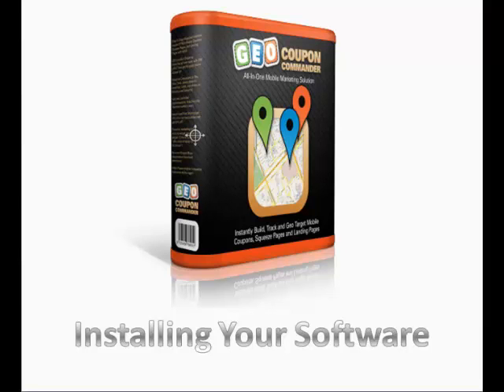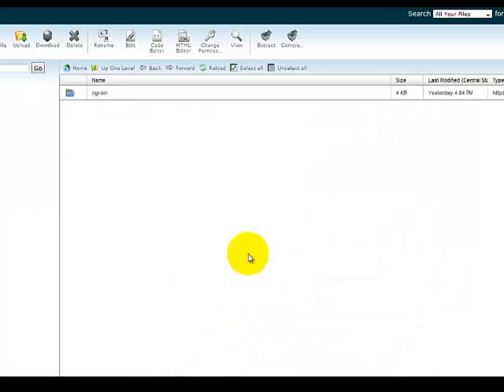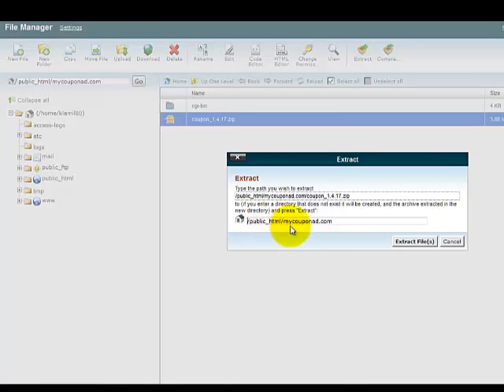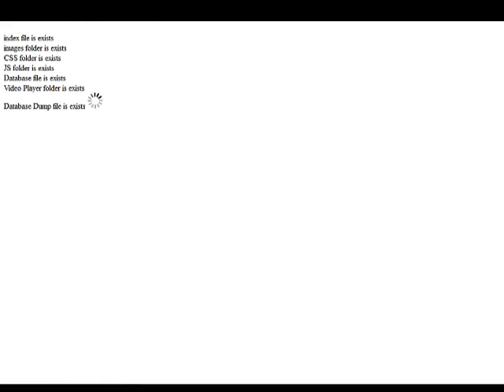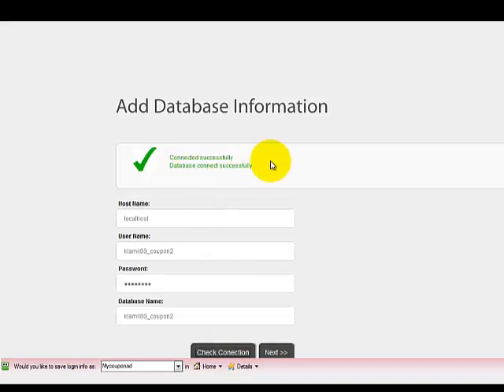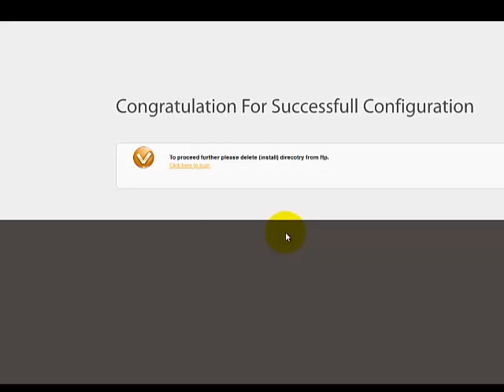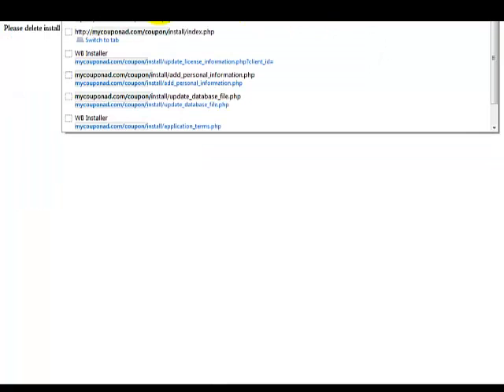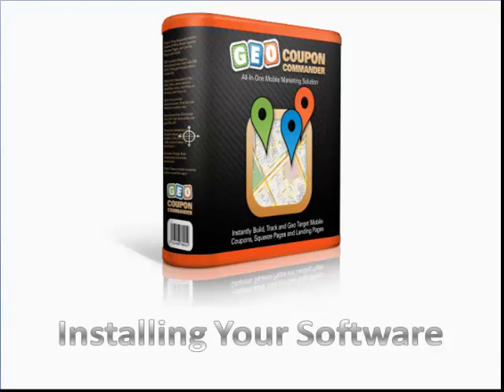Geo Coupon Commander Install